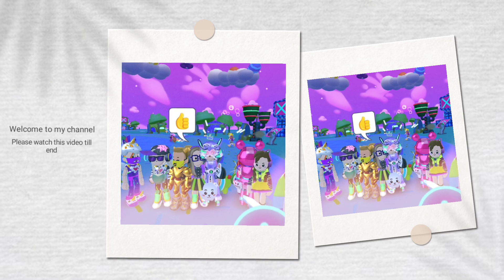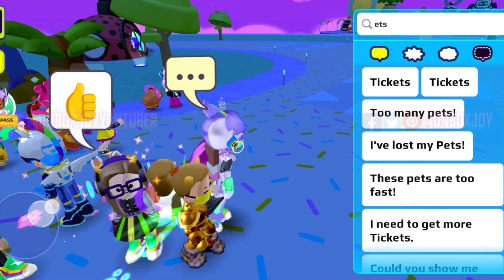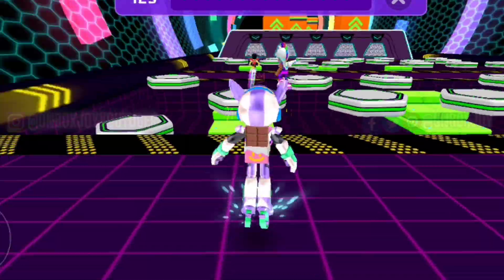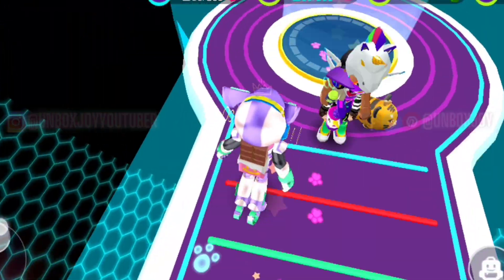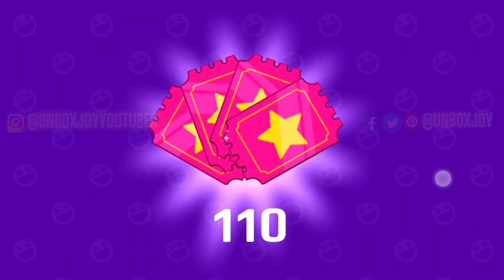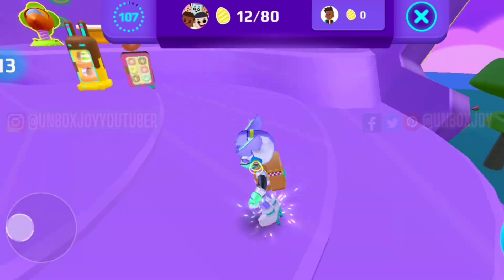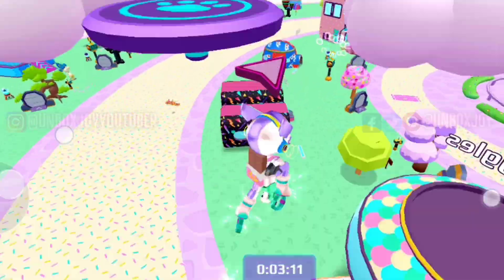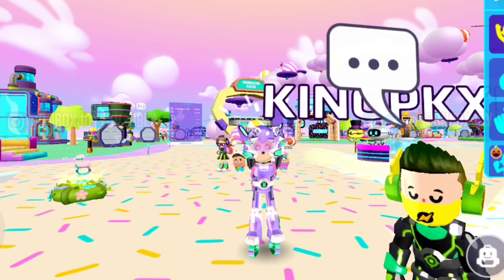How to get unlimited EASTER CURRENCY in PKXD 🤫 || PK XD Easter Update 🐰🐣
Hello Friends,
Pk Xd is a game in pk xd explore the universe and play with friends. Pk Xd is a free play online game, I use pk xd new update 2022 and the new update of pk xd is really awesome.

Welcome again to my Channel Unbox Joy, My today's video is on How to get unlimited EASTER CURRENCY in PKXD 🤫 || PK XD Easter Update 🐰🐣, HOW TO PLAY EGG HUNT IN EASTER UPDATE OF PKXD ???, Full Review Of PKXD Easter Update + Location Of Secret Box In Easter Update Of PK XD, Everything You Need To Know About PKXD Easter Update 🐰🥚🧺, PKXD NEW EASTER UPDATE ARMOR AND COSTUMES! 😱😱, EGG METEORS FALLING FROM THE SKY IN PKXD, Is PKXD Hacked ??? || What Happened To PK XD???, CODE RED 🔴 IN PKXD !!!, HOW TO LEVEL UP GARAGE IN  PKXD???, New PKXD Coupon Code For Free Gems And Coins, I Opened Luxurious MOTEL In PKXD, HOW TO MAKE A SECRET ROOM IN ADMIN HOUSE IN PKXD ???, HOW TO BECOME A GIANT IN PKXD???, How to get neon armor for FREE in PKXD. Also, You can play pk xd safe game and pkxd game a safe game with Unbox Joy or unbox joy pk xd, and these games to play with friends.

I hope you like this video and I will come up with more and more videos of the pk xd gameplay.

pk xd new year spoiler

How to play pk xd or pk xd play online or pk xd play or pk xd online or pkxd or roblox pk xd. The pk xd play online is a part of the pk xd universe and is available on pk xd google play and you can pk xd play. The pk xd bluestacks or bluestacks pk xd is also a part of google play pk xd . You can also play pkxd or pk xd online on pk xd windows with the help of ldplayer pk xd and pkxd web. pk xd code pk xd unbox joy yt putri isti ferofire pkxd pk xd account giveaway mardi gras parade six flags membership cedar fair sfft fat